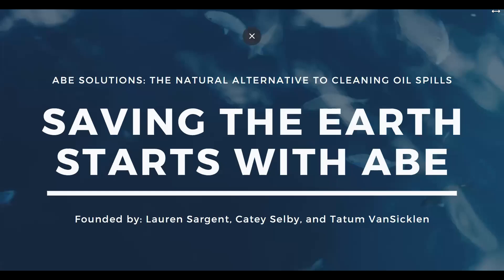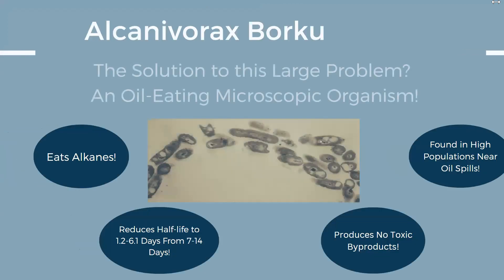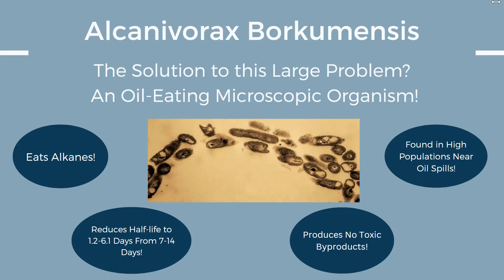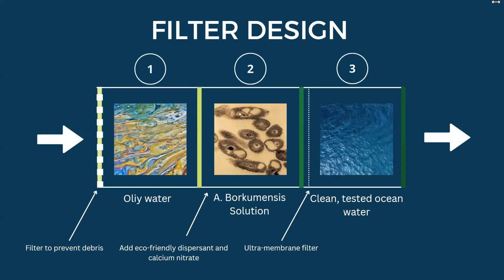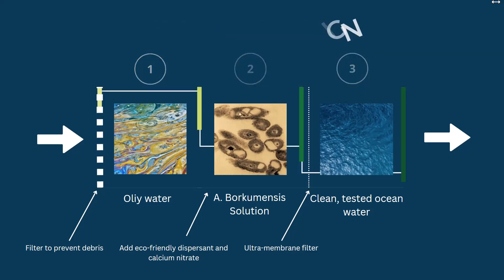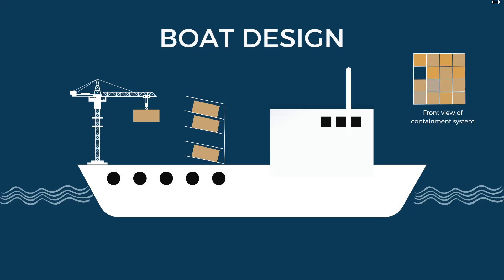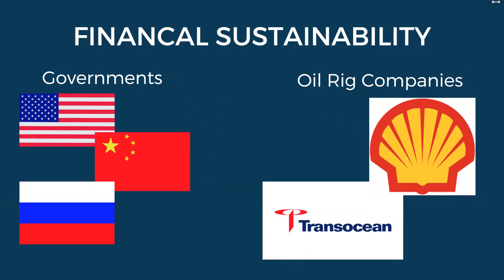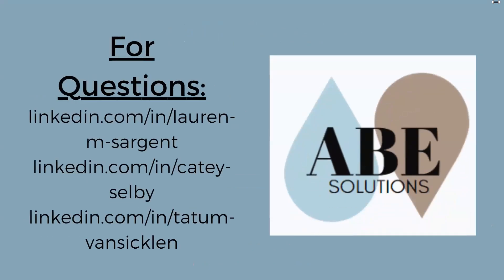SVIC 2022 Finalist Team ABE Solutions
Team ABE Solutions proposes to clean oil using oil-consuming bacteria in filtration systems that will prevent the harmful effects of current oil spill cleaning methods.